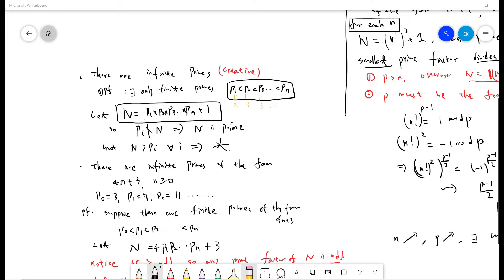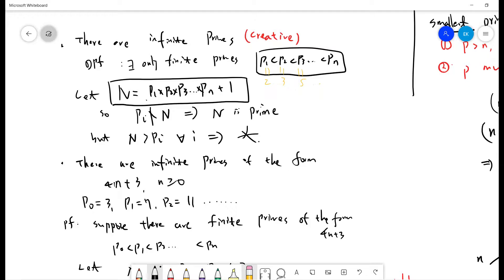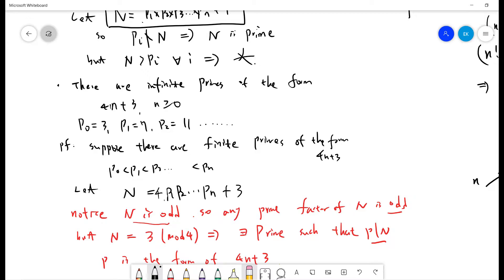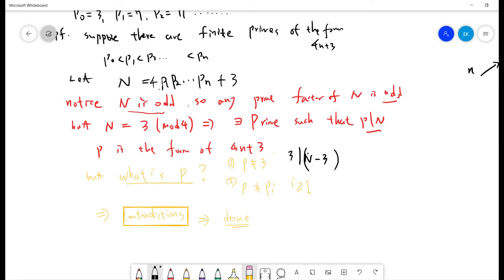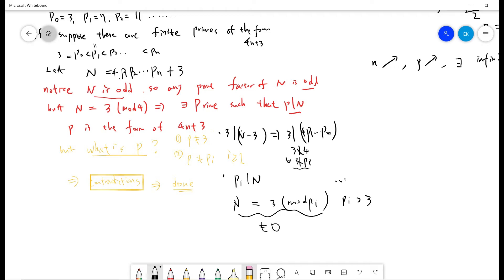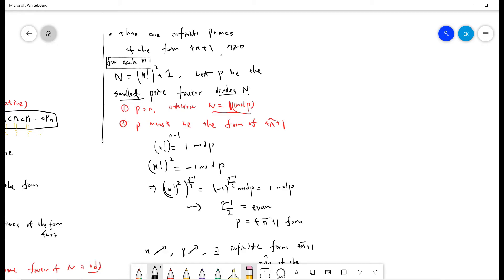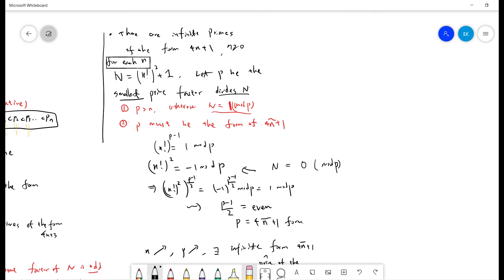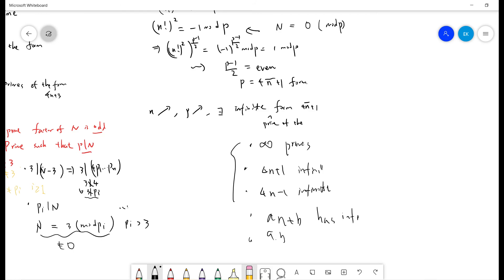There are Infinite Primes of the form 4n+3 and 4n+1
機率

Real analysis

理論物理: 量子力學 量子資訊 量子計算

理論computer sciences